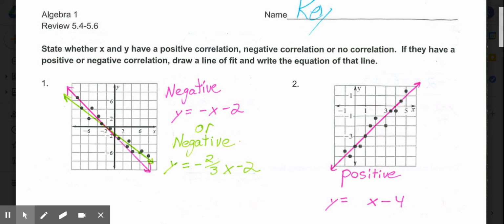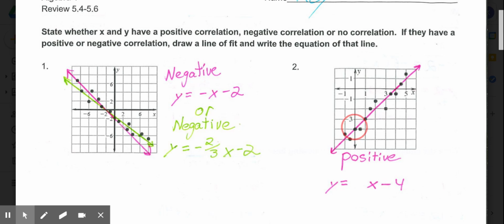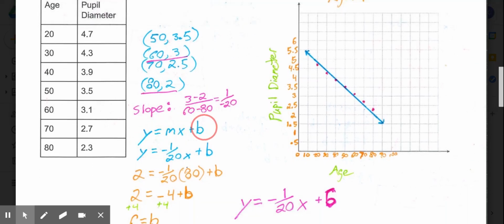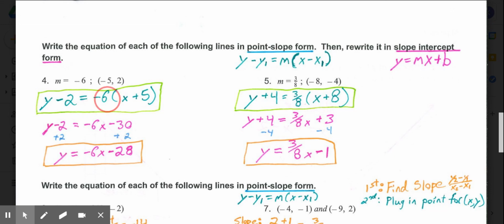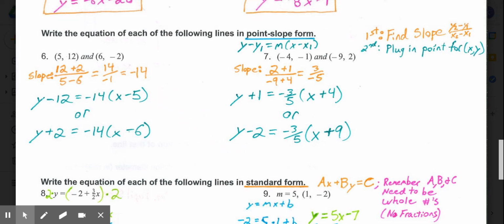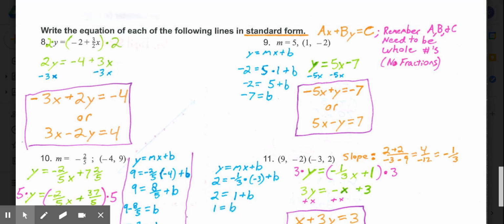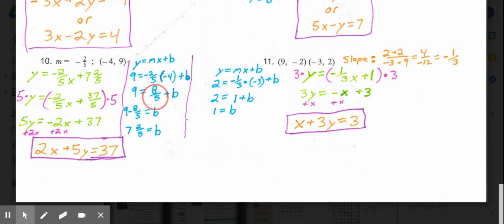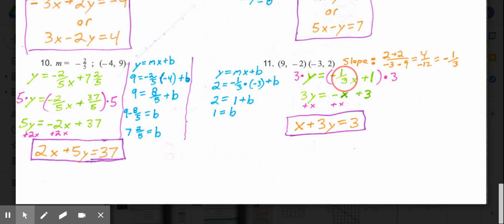Chapter 5 Quiz #2 REVIEW Answer Key Explanation Video Algebra 1